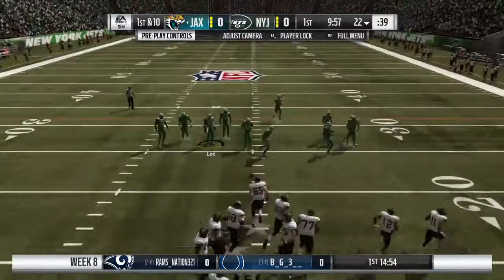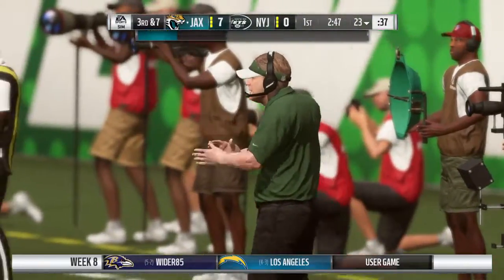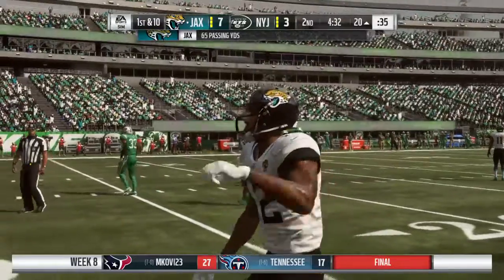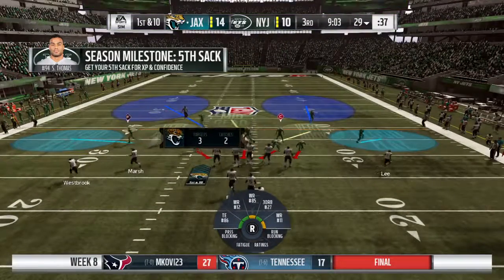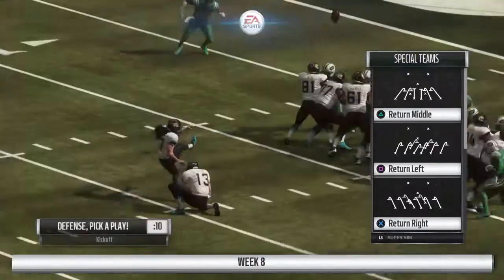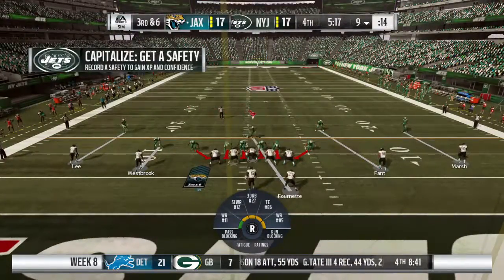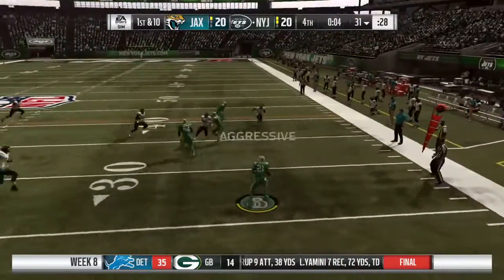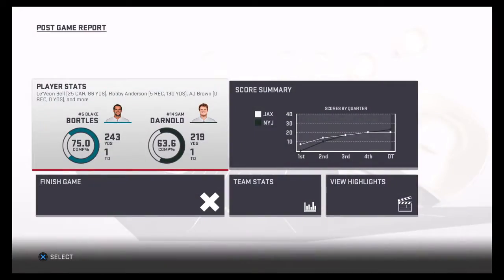MBhawksfan1 NY Jets MDSI